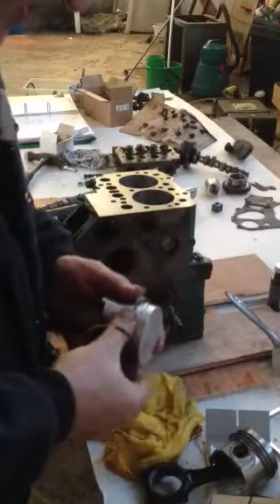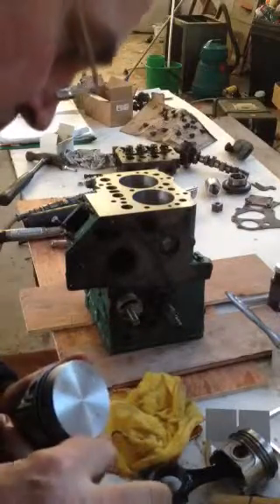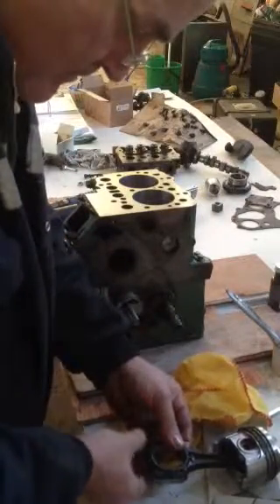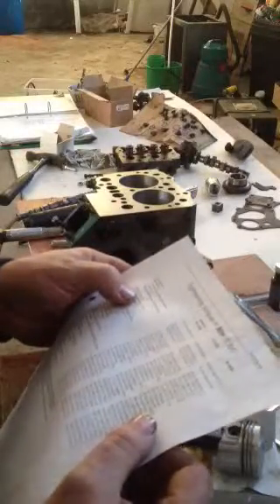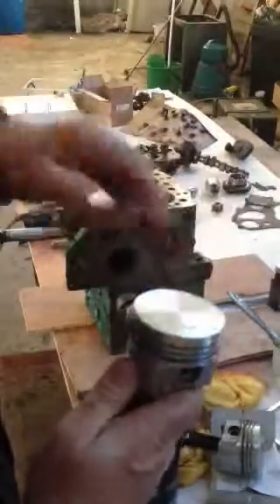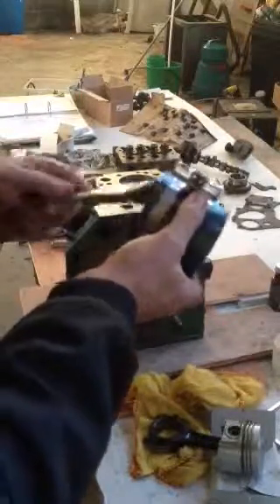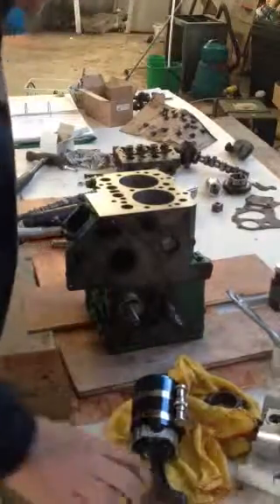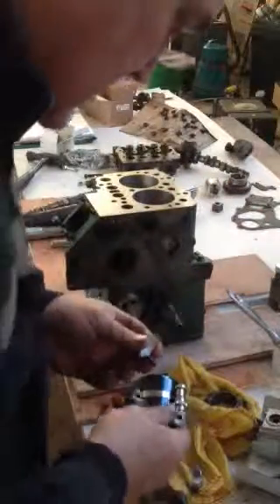Volvo penta md2010 engine rebuild part 9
Pistons assembly